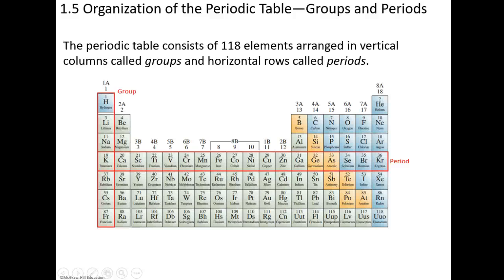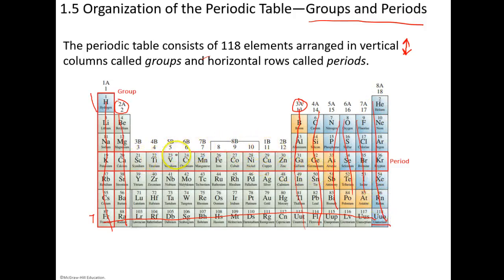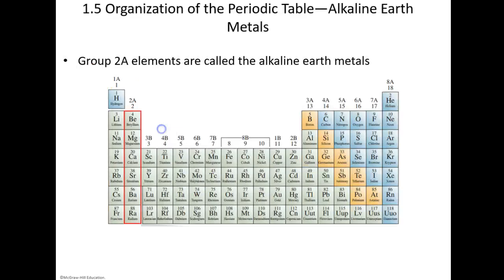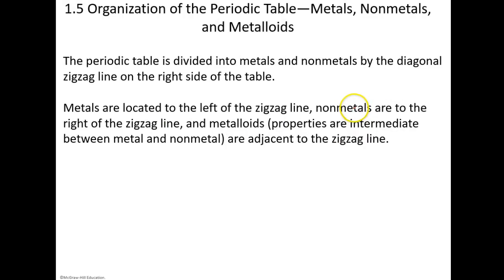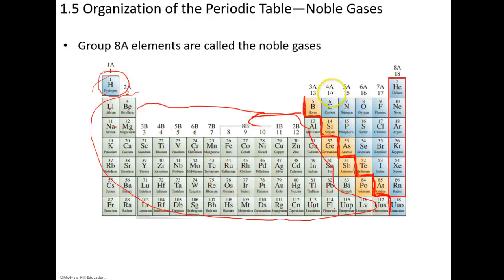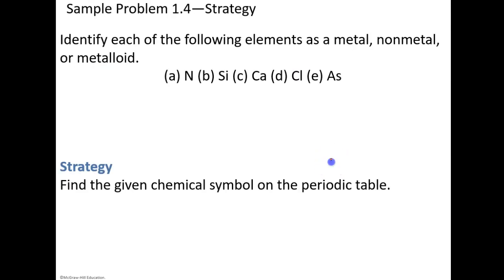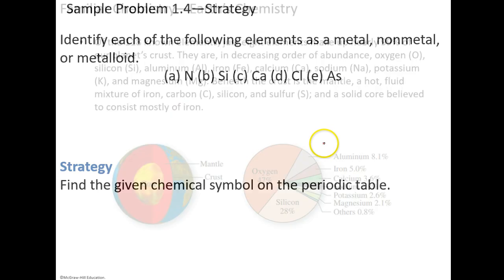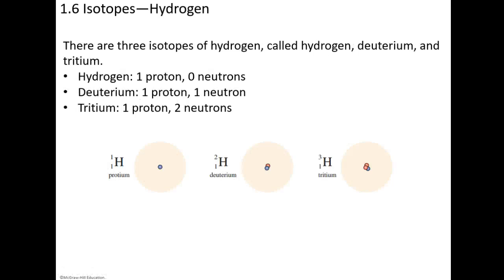CH 1 Part 4